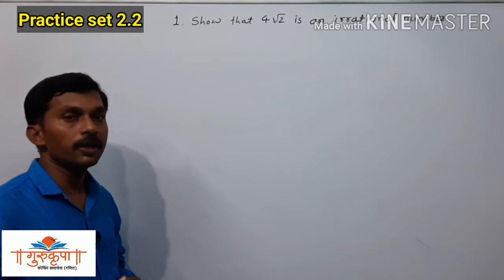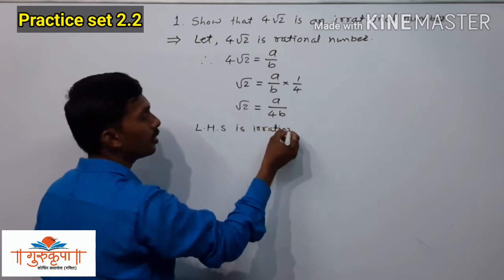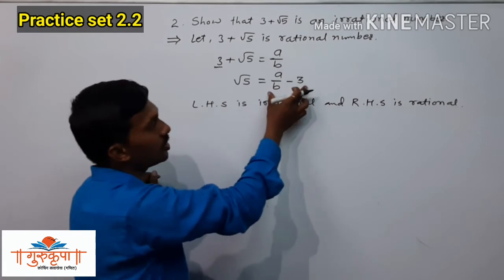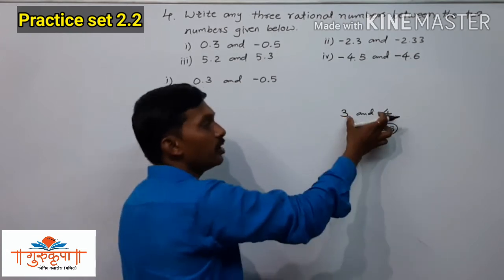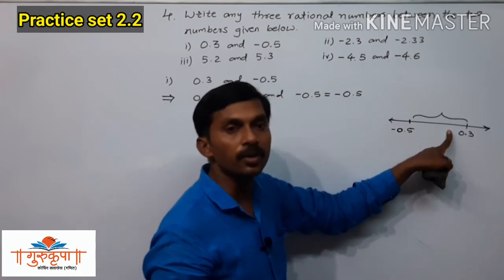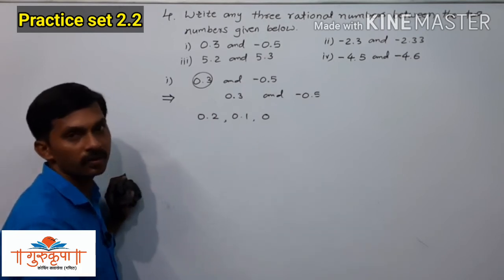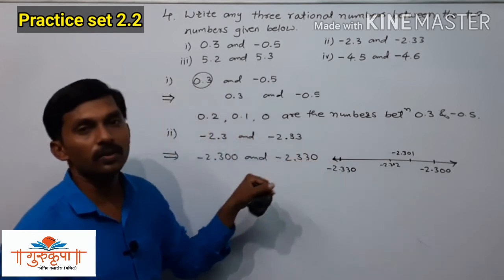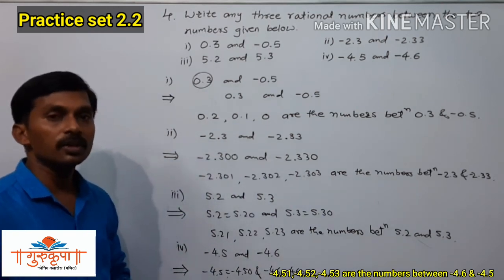|Real numbers|Practice set 2.2|9th std|MH board|